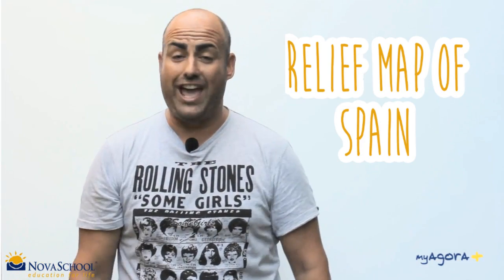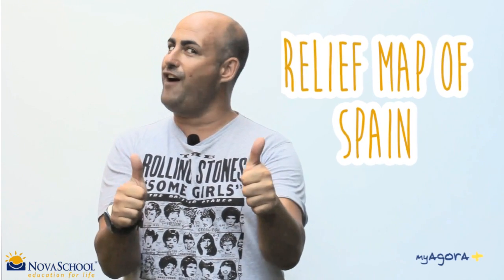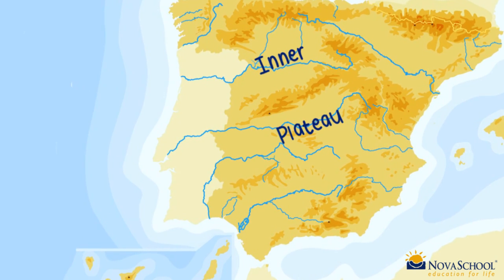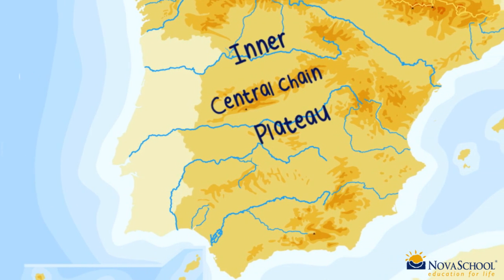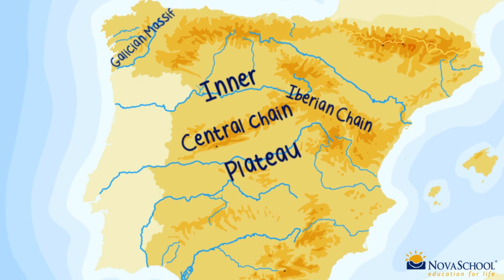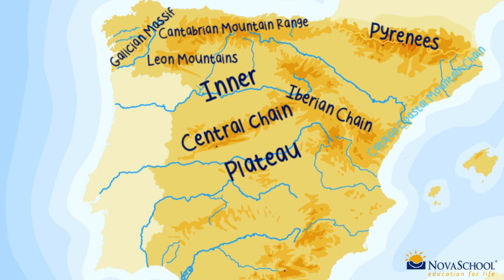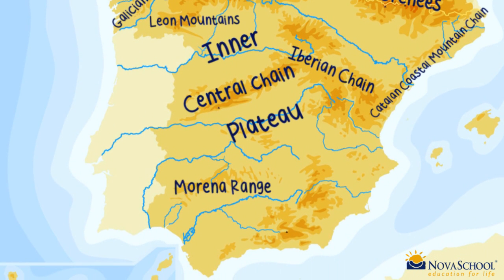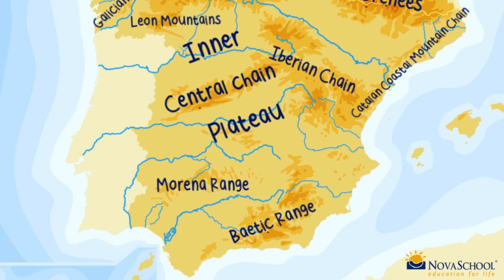Relief map of Spain - El relieve de España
Vídeo en el que Joaquín Gil, profesor de Novaschool Añoreta, explica el relieve de España sobre un mapa mudo en inglés para la asignatura de Science